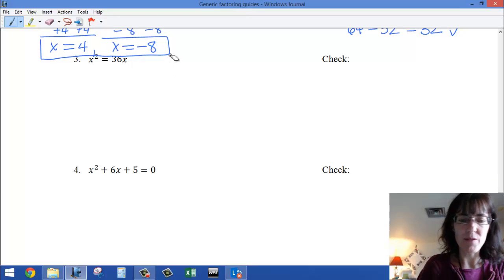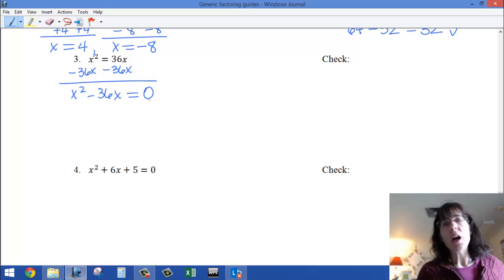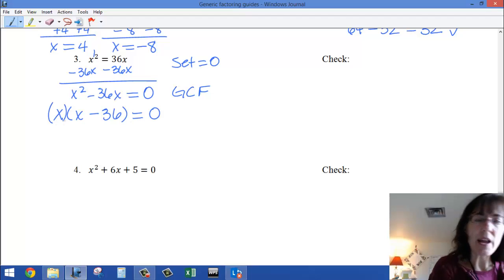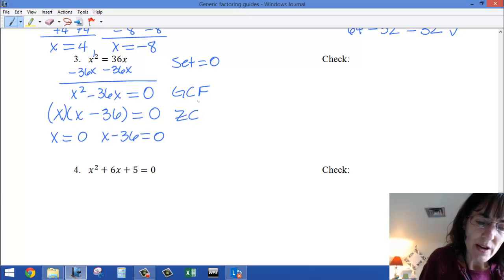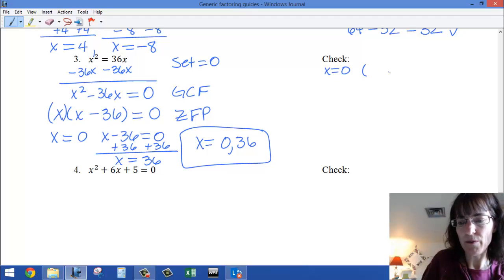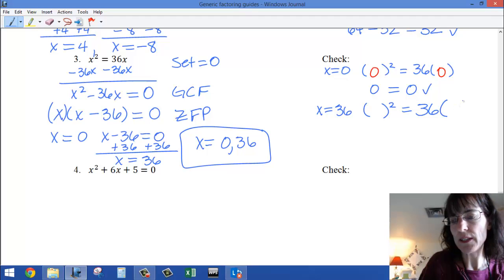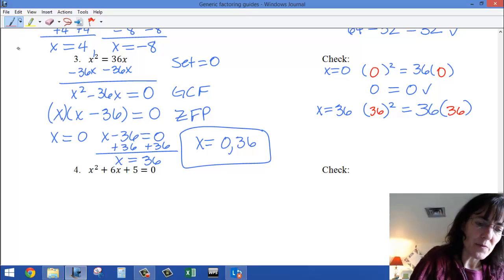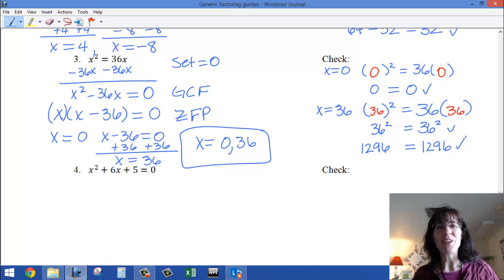Solving by Factoring: #3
Solving by Factoring using Sum-Product practice.